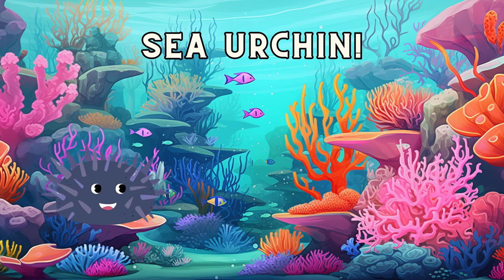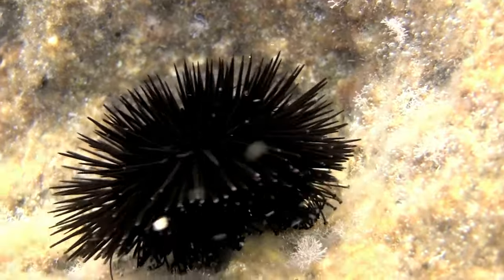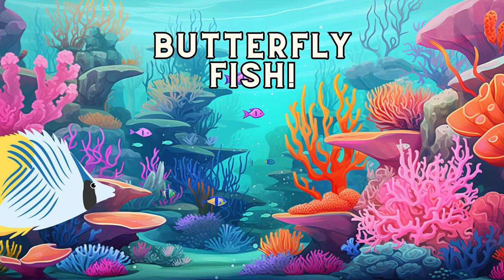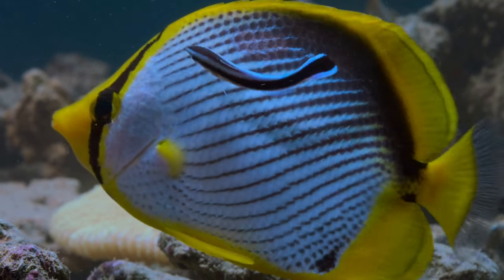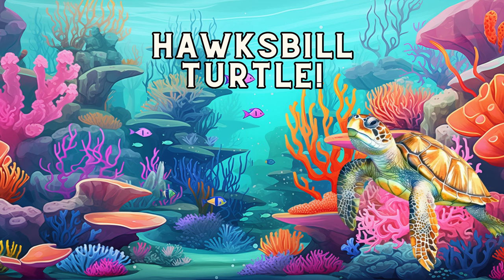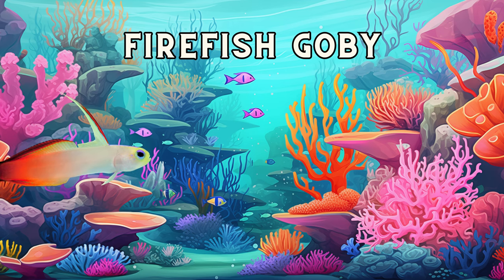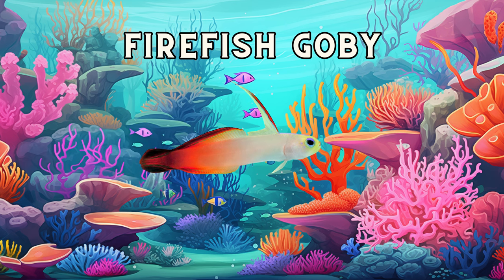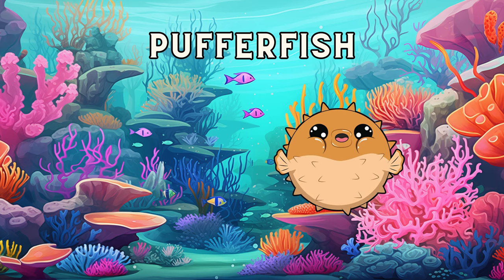Ocean and Reef Animal Names & Sounds | Sea Animal Video for Prechoolers and kids | Long version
In this extra long video we get to know some of the most common sea animals with videos and names.

00:17 Clown Fish
00:57 Sea Urchin
01:35 Hermit Crab
02:13 Butterfly Fish
02:53 Hawksbill Turtle
03:48 Firefish Goby
04:22 Pufferfish
05:09 Reef Shark
05:46 Sea Horse
06:36 Whale Shark
07:31 Animals of the sea